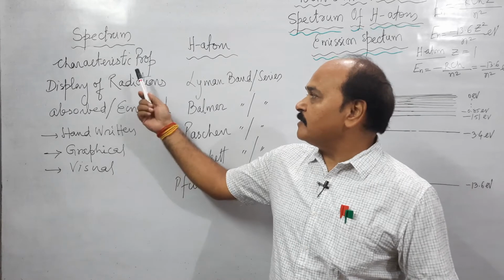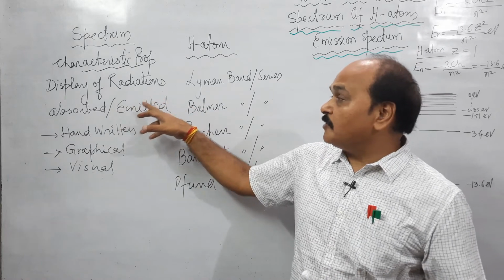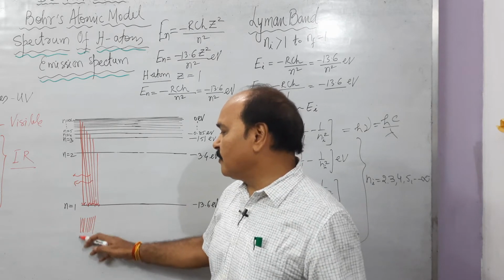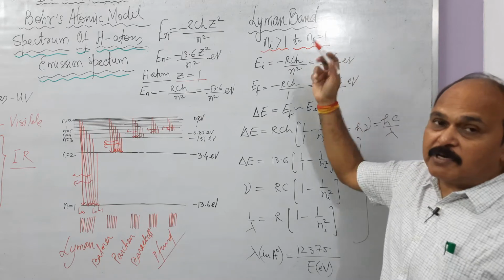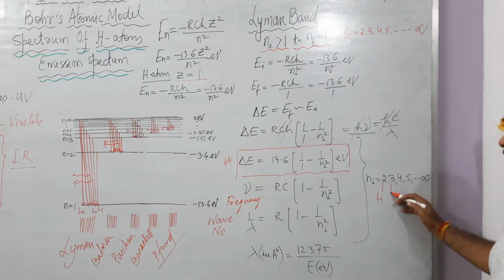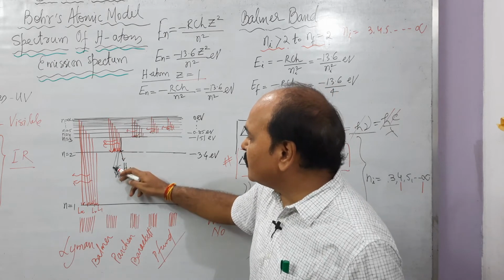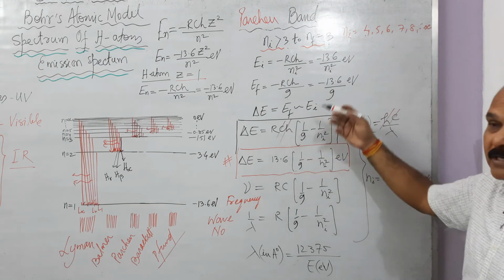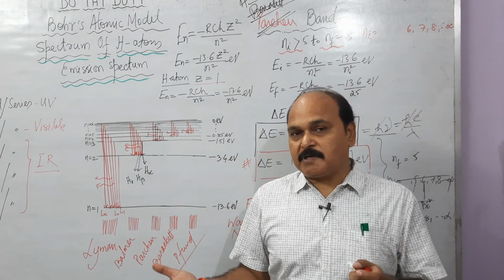DP Singh CMS 94(XII): Emission Spectrum of Hydrogen Atom Using Bohr's Atomic Model